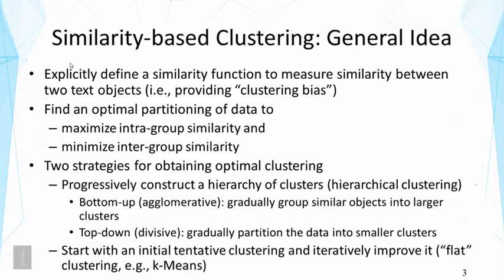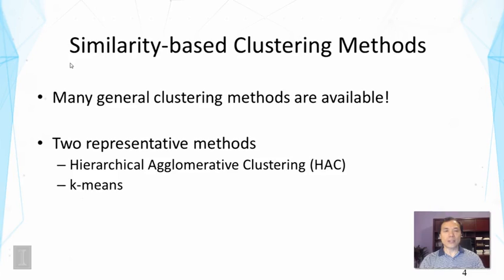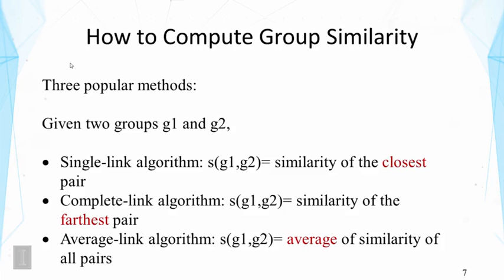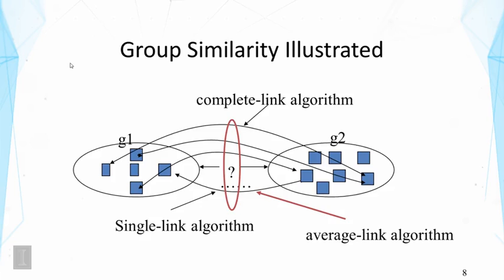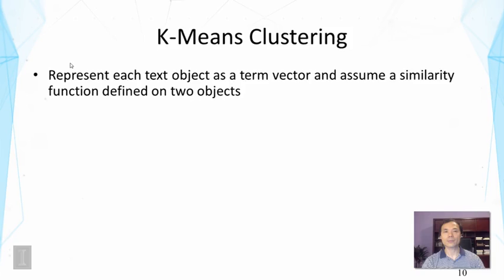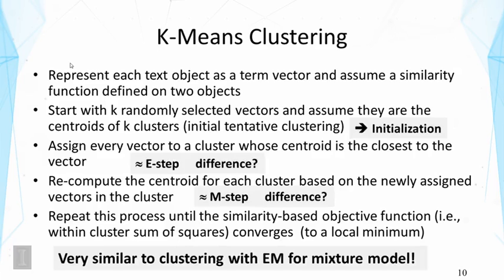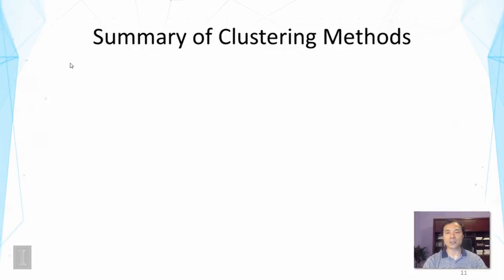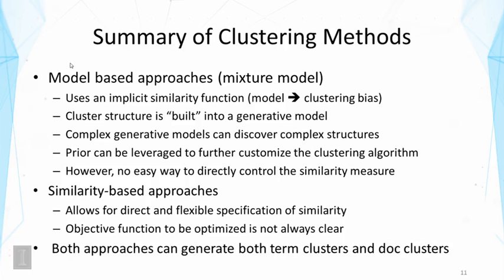Text Mining and Analytics || 03 05 3 5 Text Clustering Similarity based Approaches 00 17 48